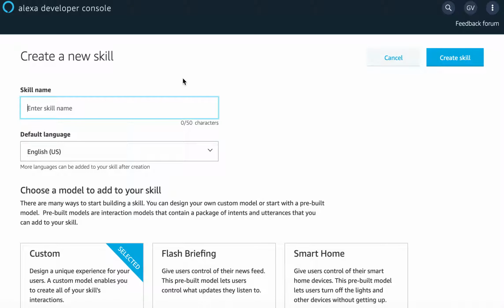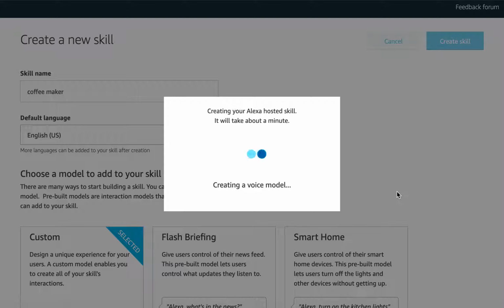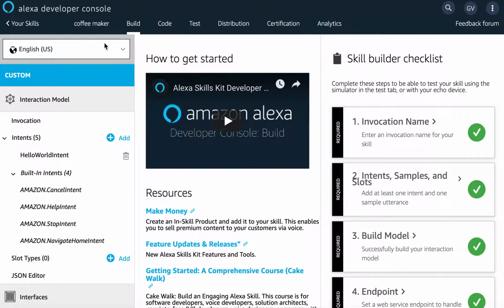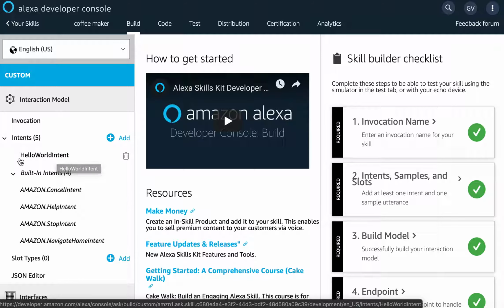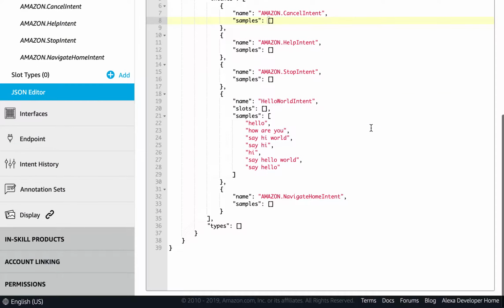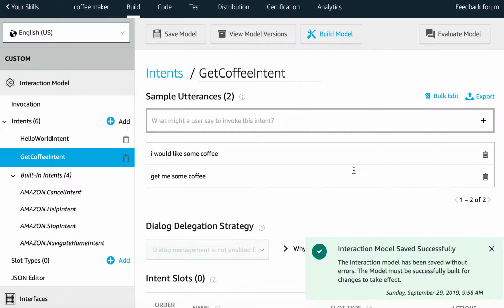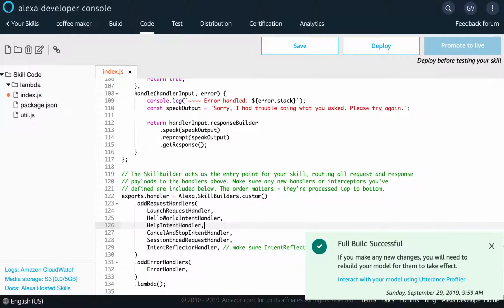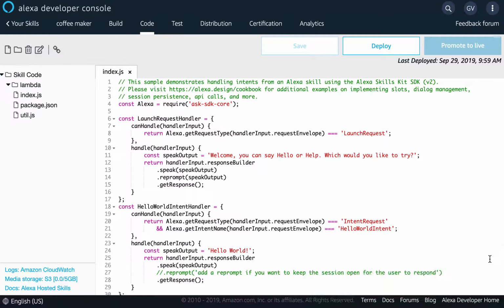Tutorial - Creating an Alexa-hosted skill and adding a custom intent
In this brief tutorial, Garrett Vargas demonstrates how to create an Alexa-hosted skill and add a custom intent. If you are interested in a 2-hour online course to go through the steps of creating a skill in more detail,